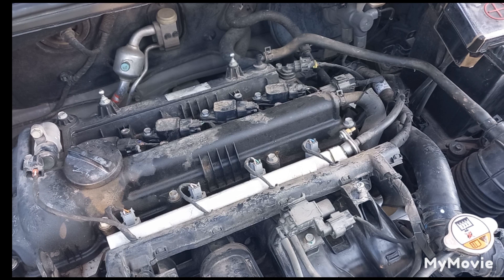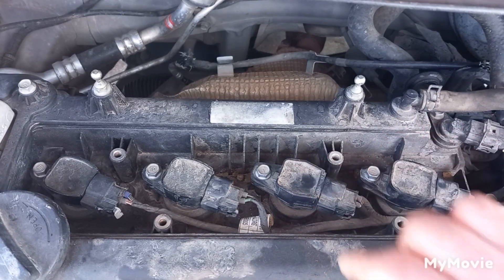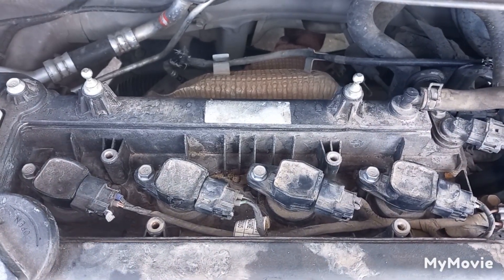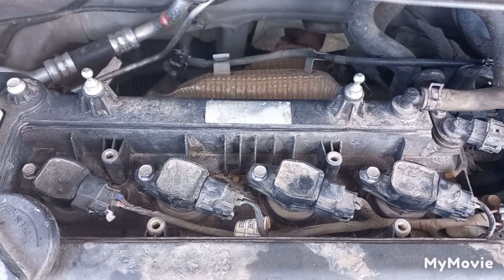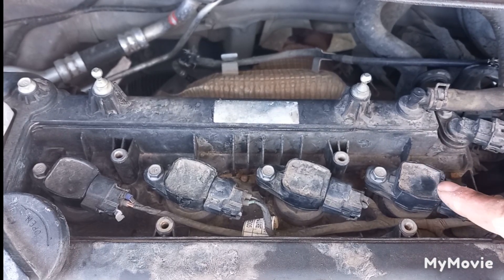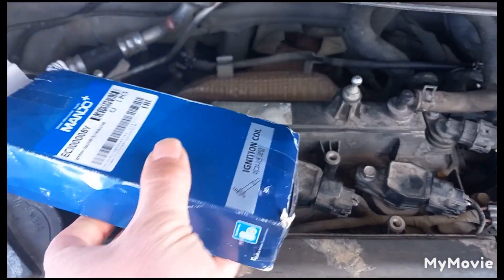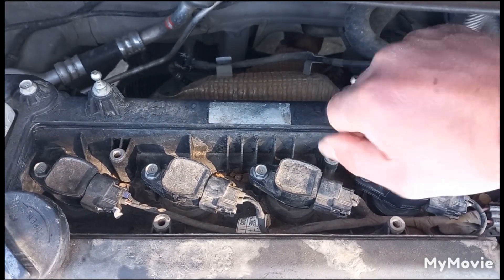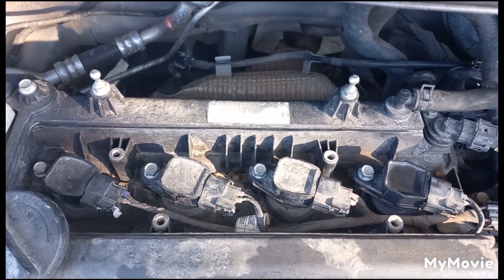how to test ignition coil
how to test the ignition coil with a multimeter . and without any tool! , by swapping . testing with a multimeter is more accurate if it's working but not properly and making some misfires from time to time . it will show that by the number of ohms . but you can also identify a bad ignition coil by swapping when it's not working .but not when it's working and making some misfires from time to time unless you replaced all the ignition coils .